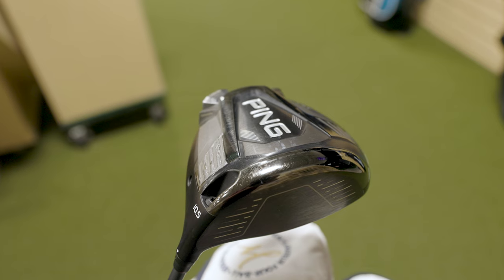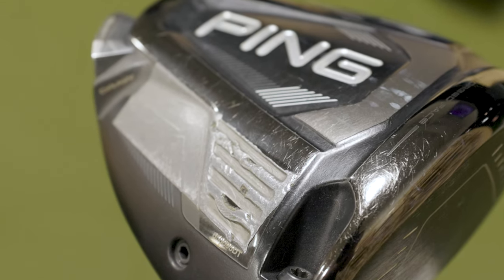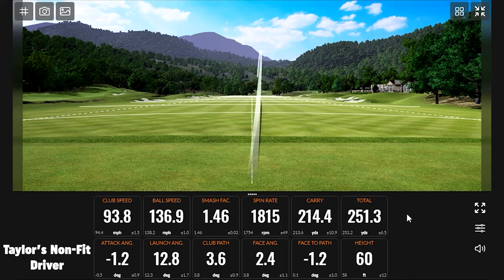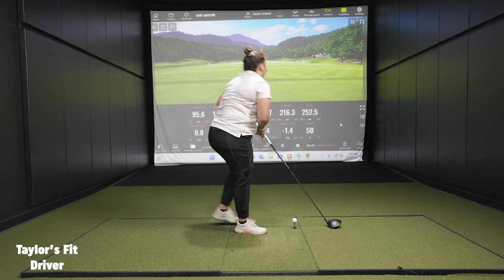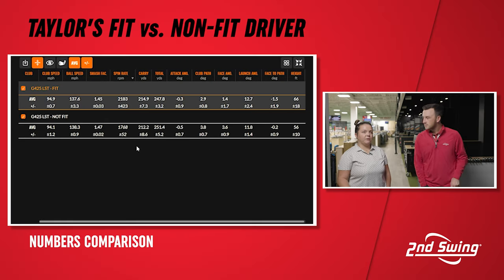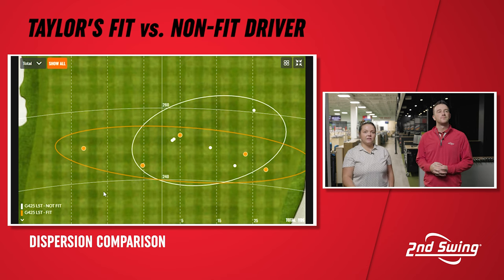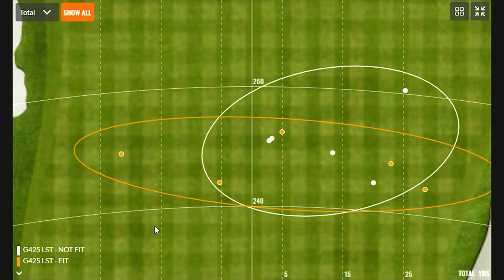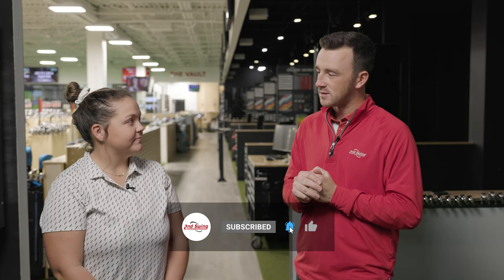Custom Fit Driver vs Stock Driver | Why You Should Get Fit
This video compares a custom fit driver to a stock driver. 2nd Swing master club fitter Taylor Ledwein uses a unique custom fit driver setup, enabling her to achieve the best performance possible off the tee. But how does that compare to her same driver model, but in the stock settings?

In this video, 2nd Swing's Taylor Ledwein and Drew Mahowald use Trackman to conduct a head-to-head test between Taylor's custom fit driver and a stock driver with no custom fit adjustments. What do you think are the differences?